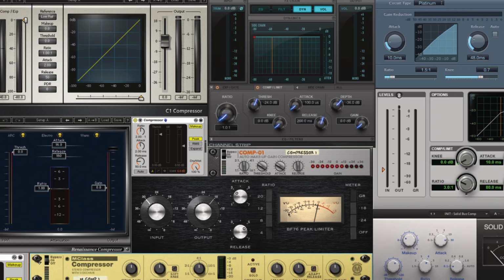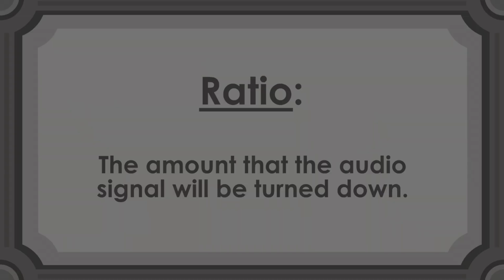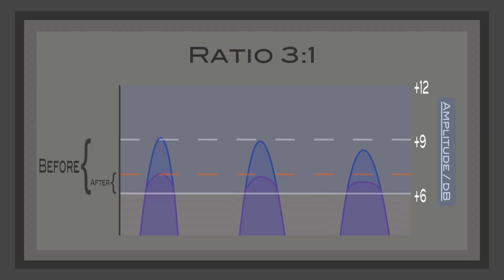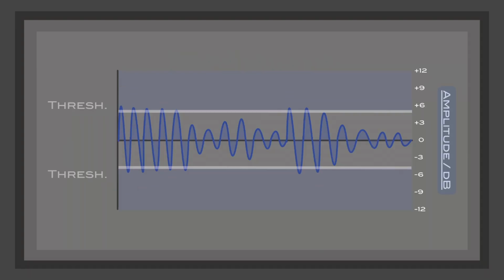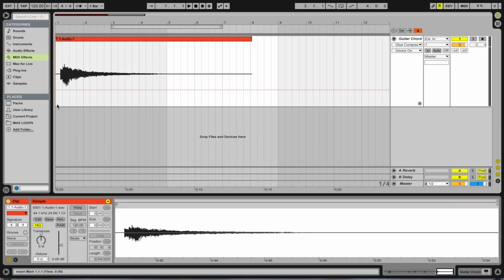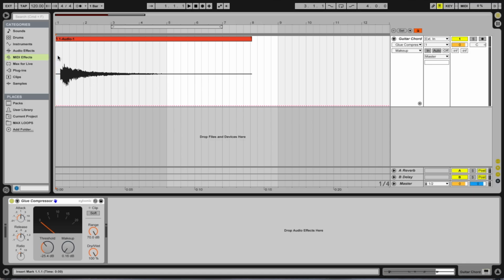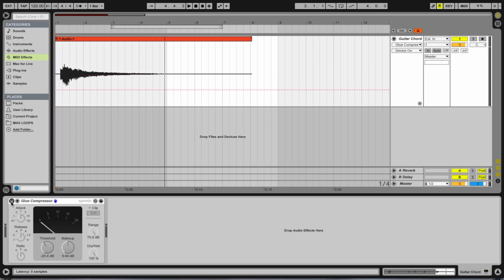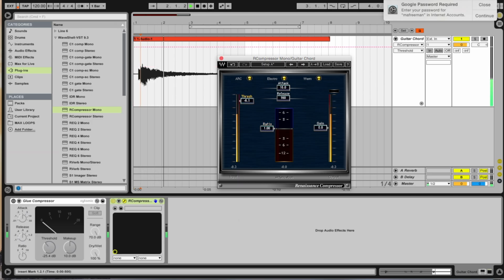How Do Audio Compressors Work?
A brief overview on how audio compressors work and the basics on how to use them.